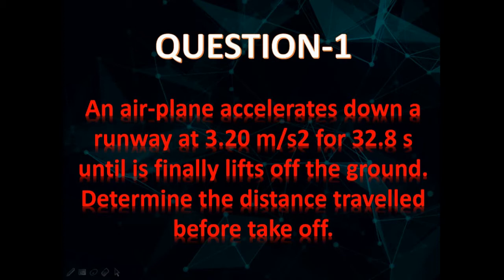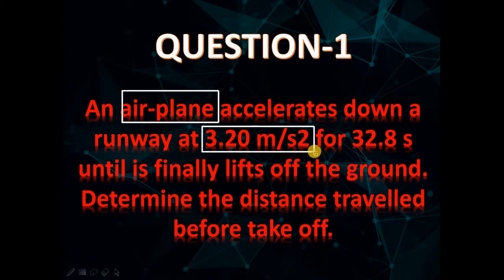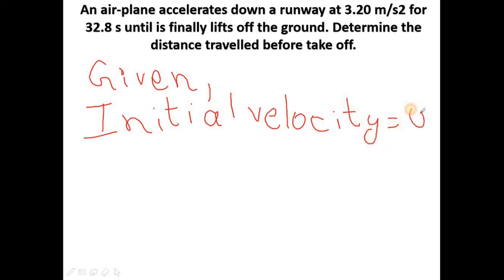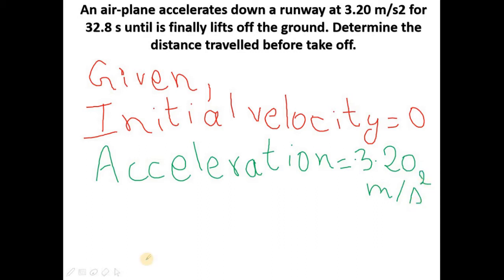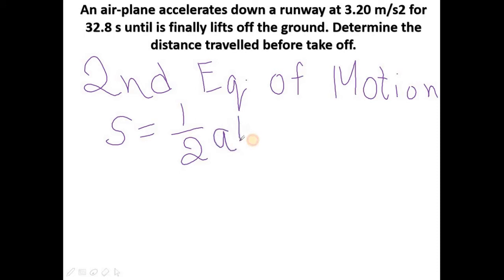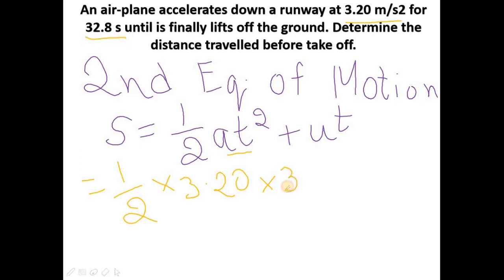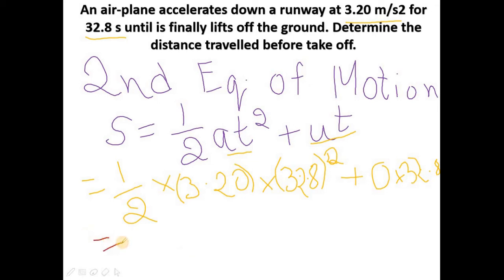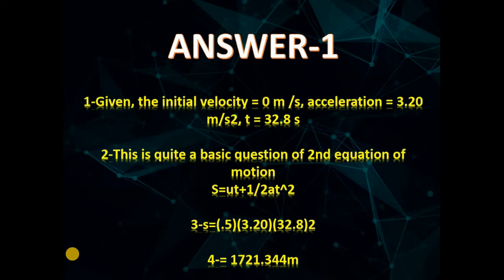MOTION-IMPORTANT NUMERICAL-CLASS 9-CBSE (PART-1)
MOTION-IMPORTANT NUMERICAL-CLASS 9-CBSE